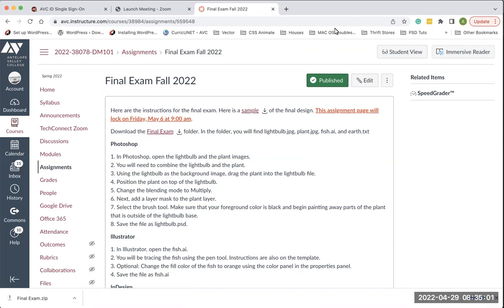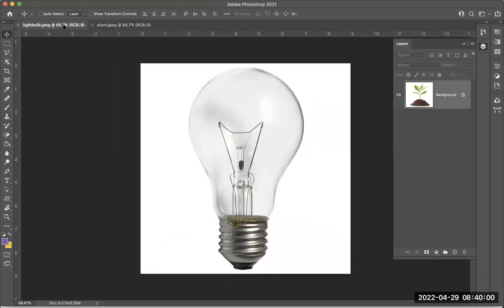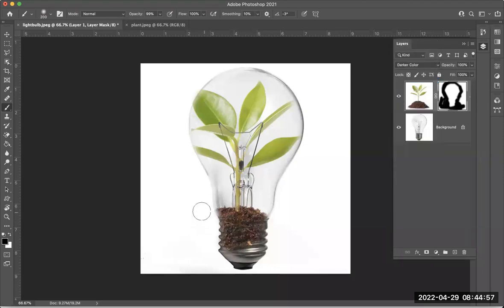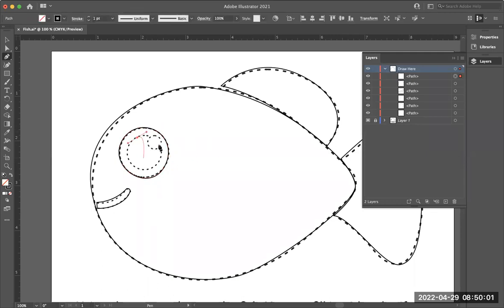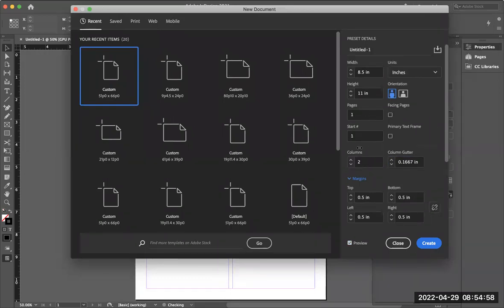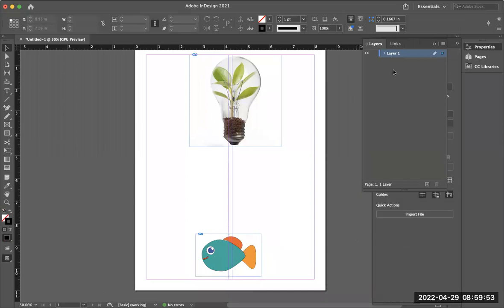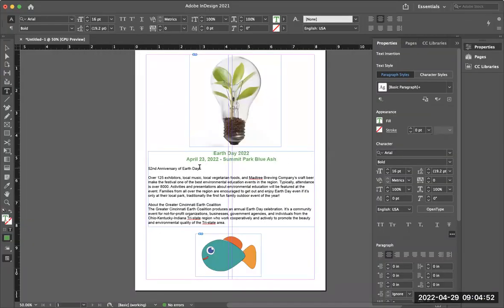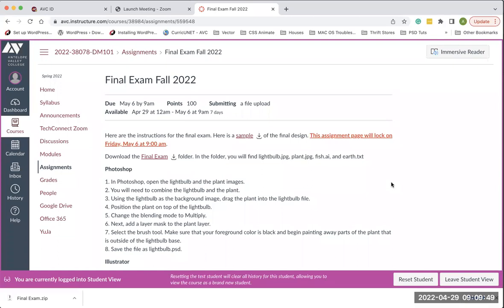DM101 Digital Media - Final Exam